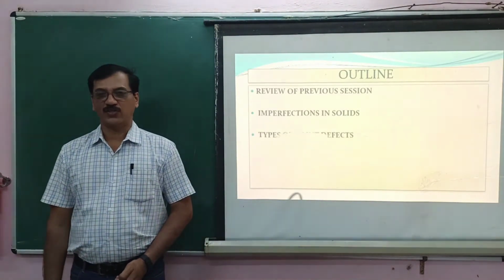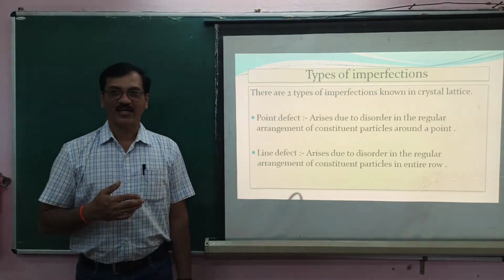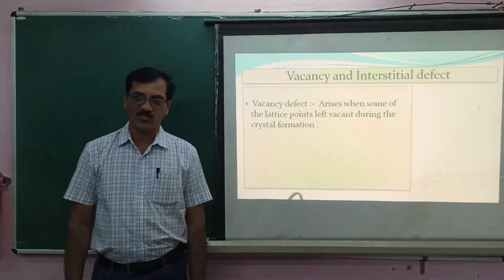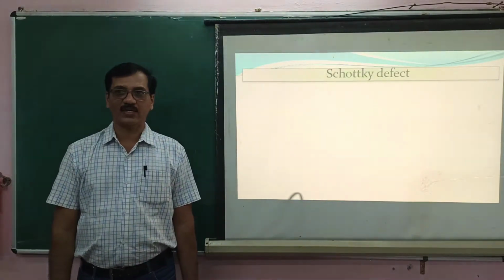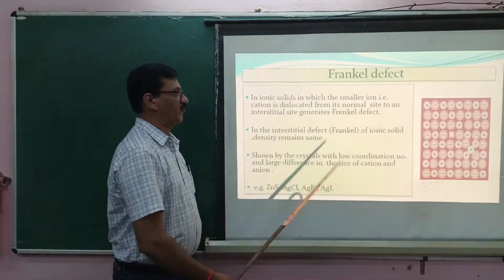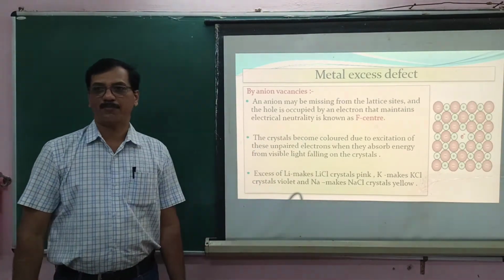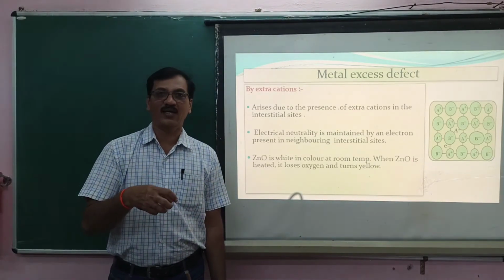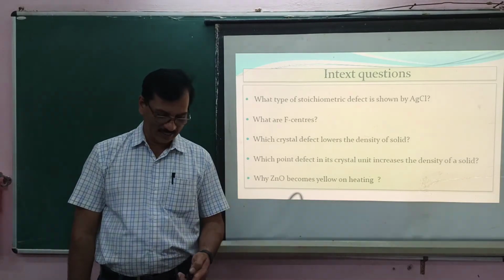THE SOLID STATE Part : III By G R Maskeri. PGT Chemistry. JNV Dharwad